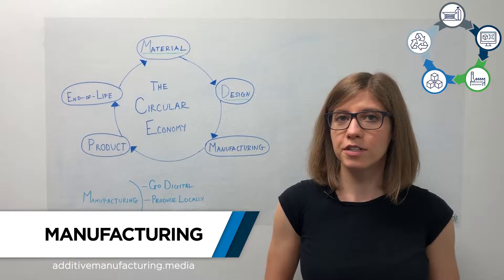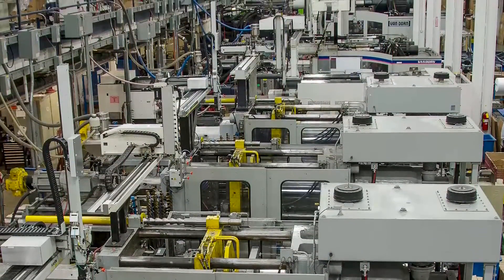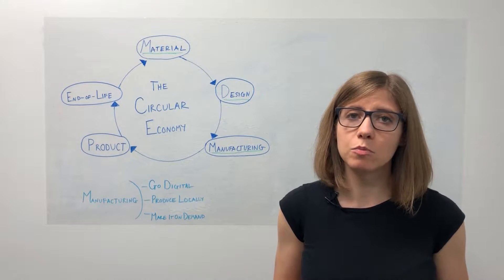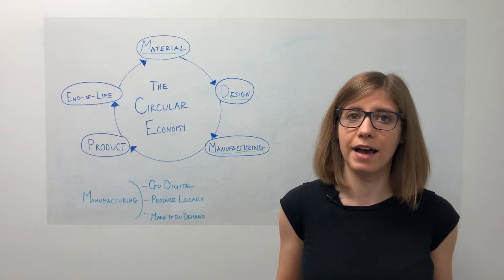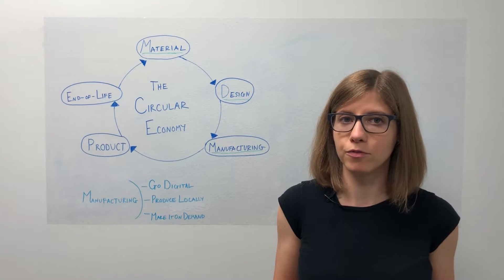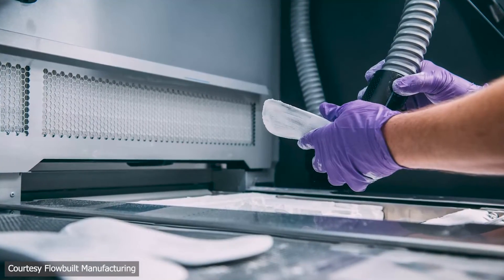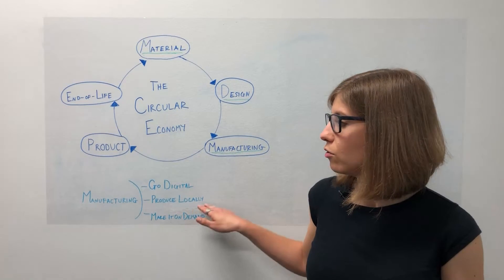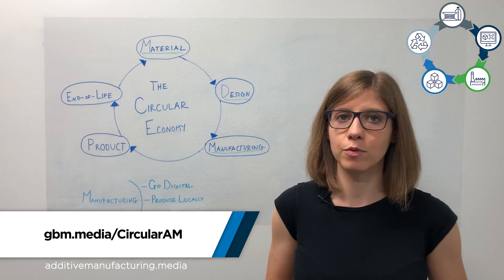More Sustainable Manufacturing Through 3D Printing (Circular Economy #3)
Traditionally, manufacturing has occurred in large factories, with production centralized at the location that contains all the needed tools and equipment to make the product. While effective for large-scale production, this method requires a large up-front investment in infrastructure and leaves manufacturers potentially vulnerable to supply chain disruption.

3D printing can be a more sustainable alternative. It is a digital manufacturing process, which avoids the use of tooling and opens the door to decentralized and distributed manufacturing. Learn more in this video, part of our series on 3D Printing and the Circular Economy.

- An example of distributed manufacturing: COVID-19 test swabs